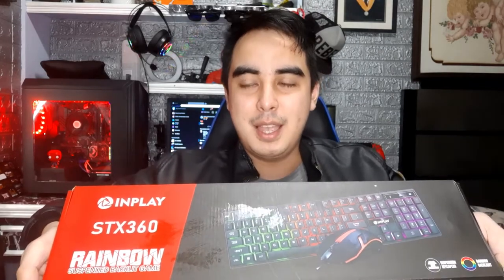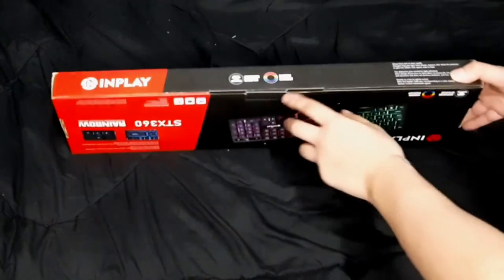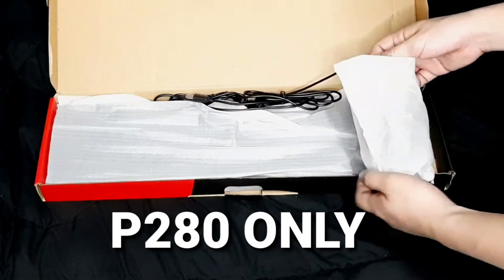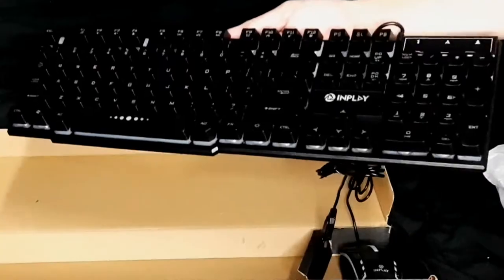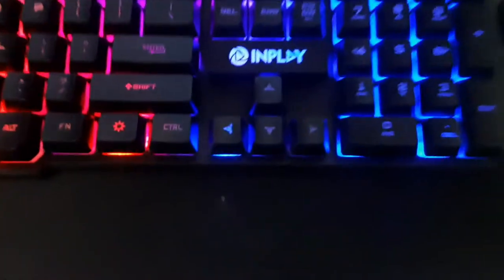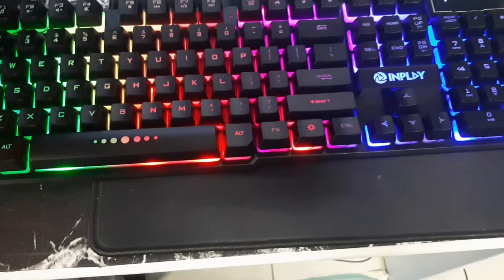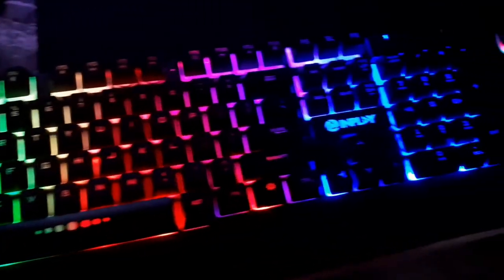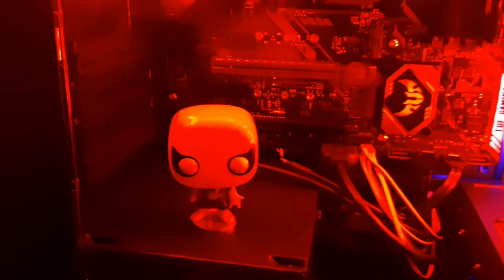STX360 RGB Keyboard & Mouse Review P280 ONLY (2021)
I'm here to review the STX360 RGB Keyboard and mouse. This is the best budget gear lve ever spent. Its P280 ONLY!